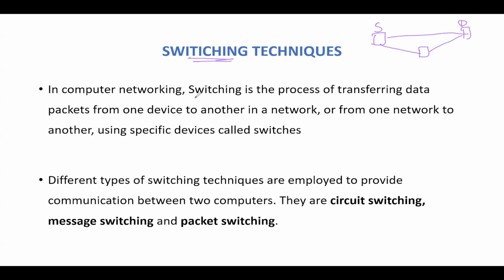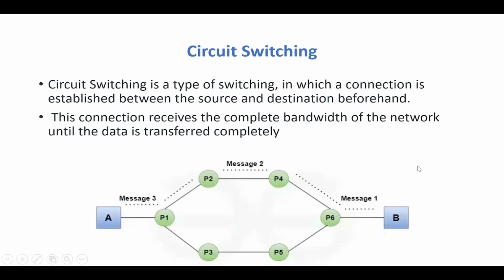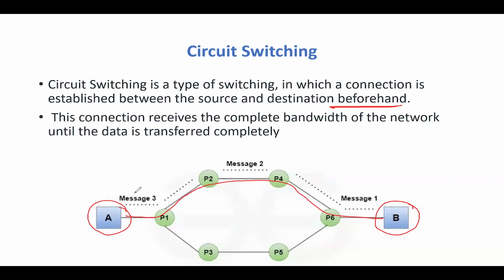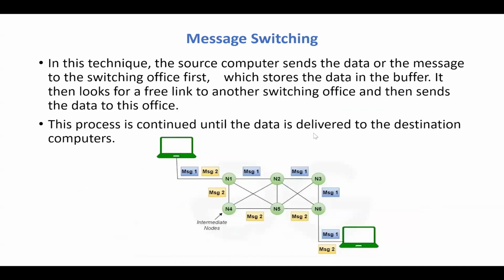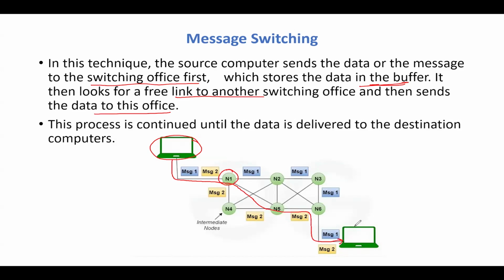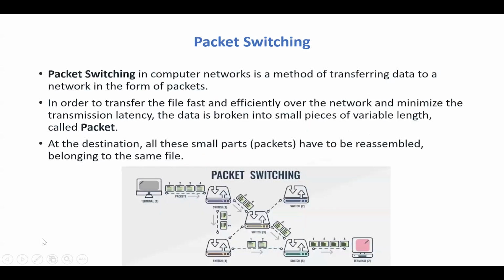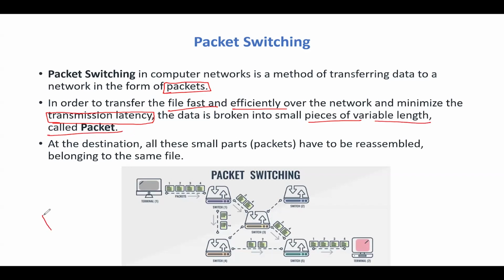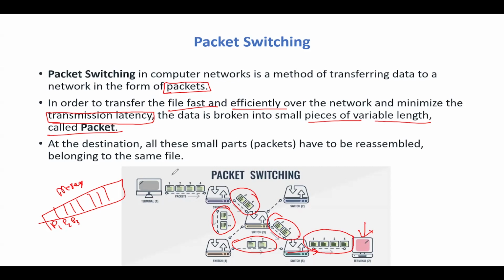CHAPTER 15 | S10 | SWITCHING TECHNIQUES : PACKET,MESSAGE & CIRCUIT SWITCHING | NETWORKING CONCEPTS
Class : II PUC
Stream : SCIENCE AND COMMERCE
Subject : COMPUTER SCIENCE
Chapter Name : NETWORKING CONCEPTS
Session : 10